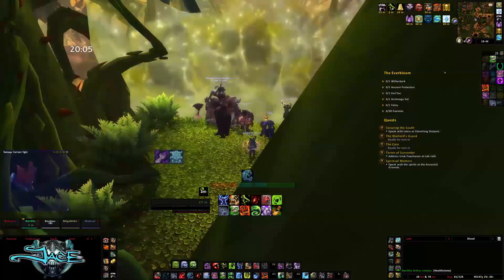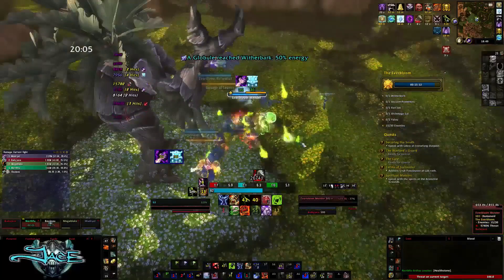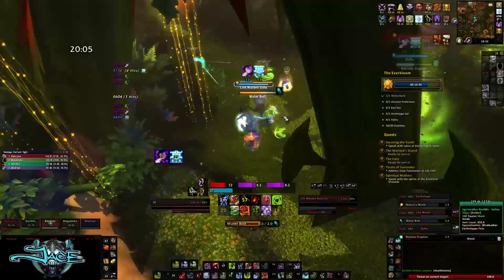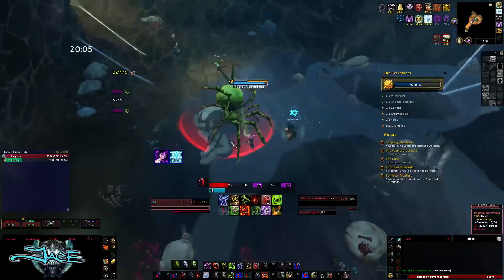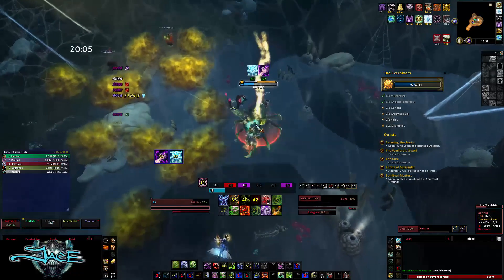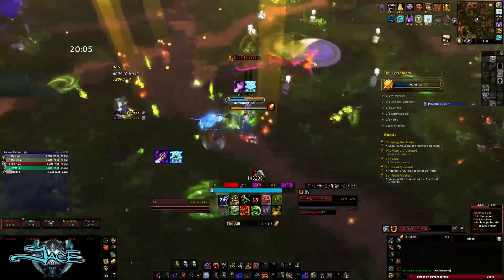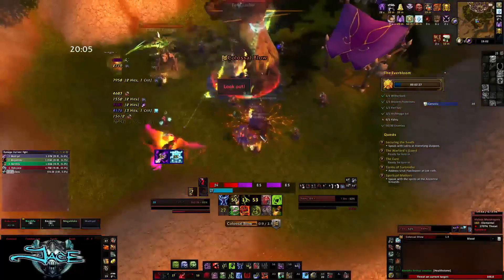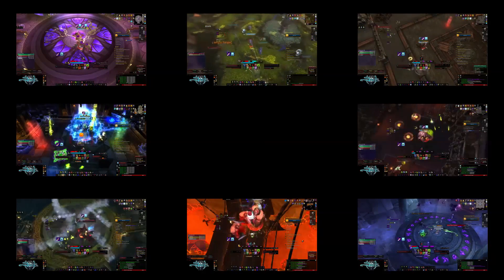Warlords of Draenor - The Everbloom - Challenge Mode Gold Guide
Babyjace's Gold Challenge Mode Guide for The Everbloom
Commentary and PoV by Babyjace